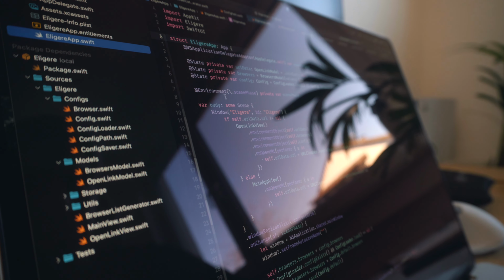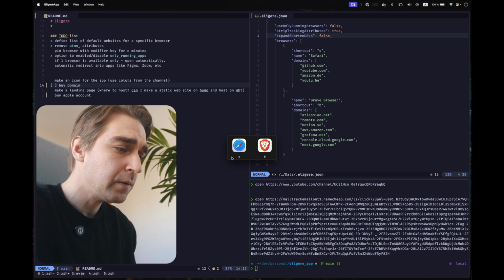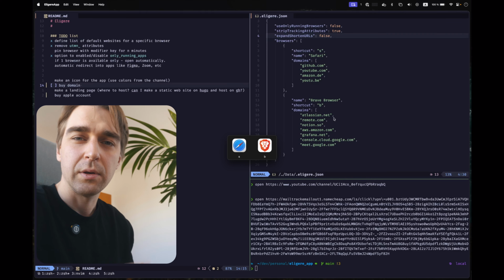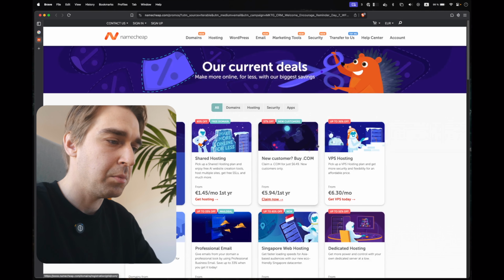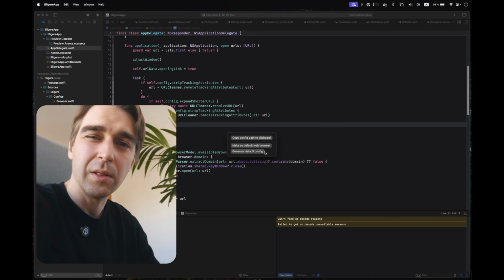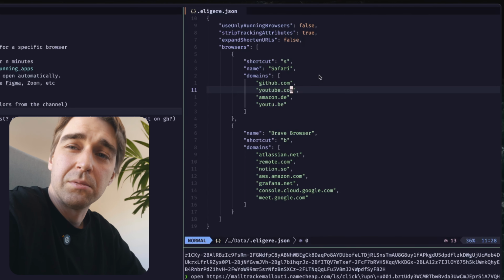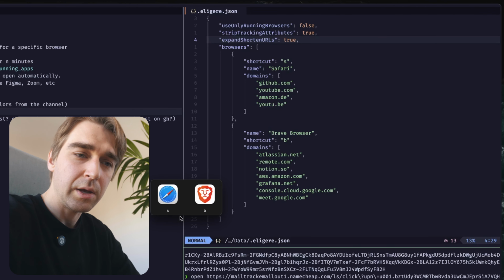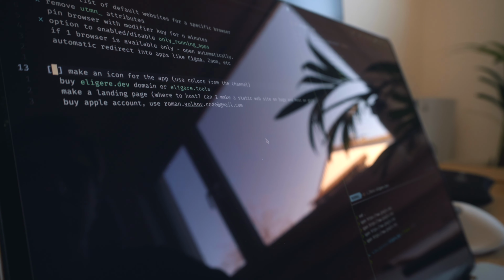Coding Vlog - Building more and more features for Public Beta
Today I want to share an update on the macOS application I am building right now. I am making more and more progress on the app and there are just few things I need to implement before I can do public beta. I will talk about progress on app development, challenges with SwiftUI, and future plans for the app.

🎞️ Timestamps:
0:00 - Update about the app
2:36 - Problems with Tech Stack
4:40 - New features
12:49 - Next steps